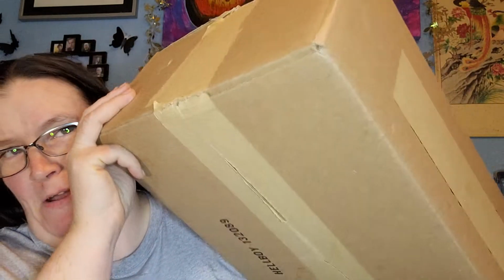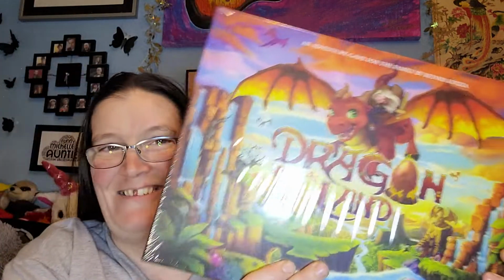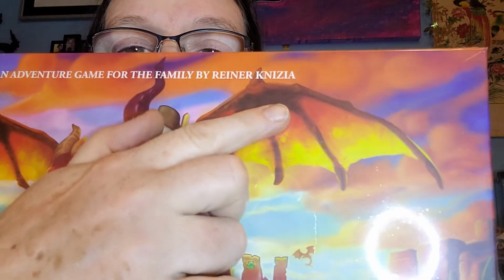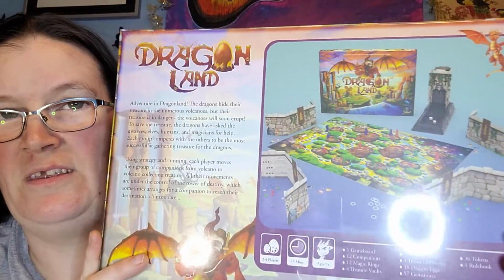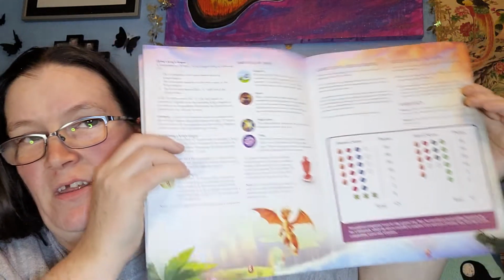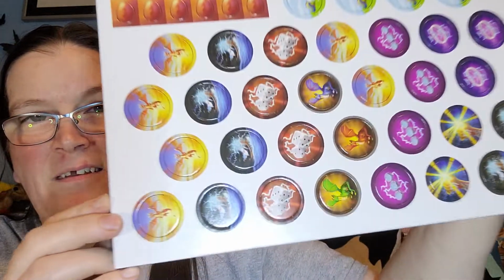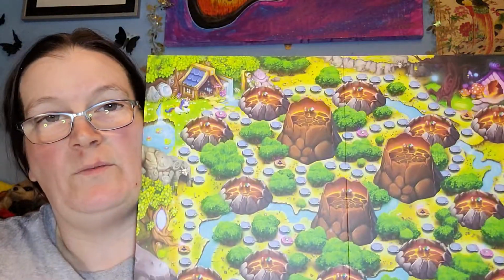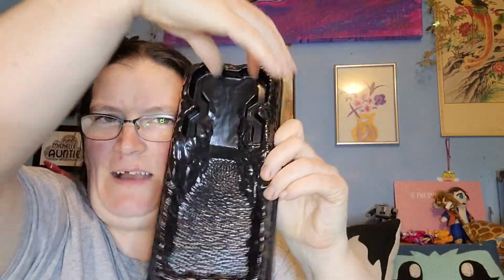Mysterious box of Mystery - Dragon Land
Dwarves, Elves and Wizards, oh my!